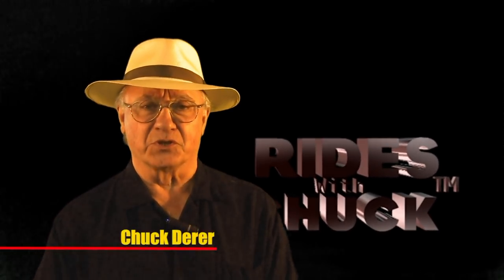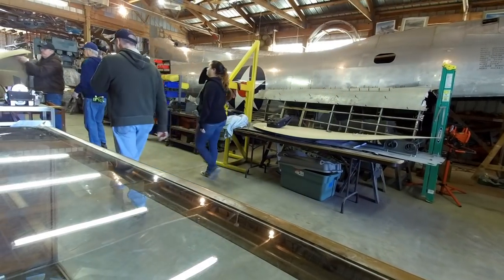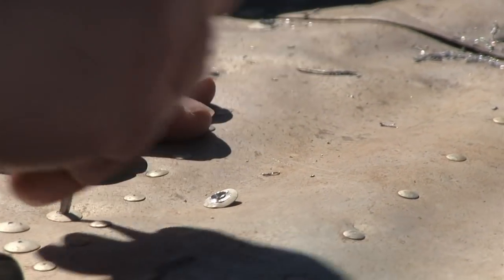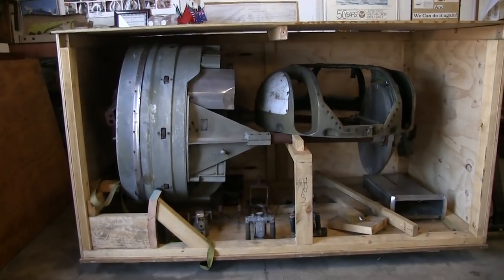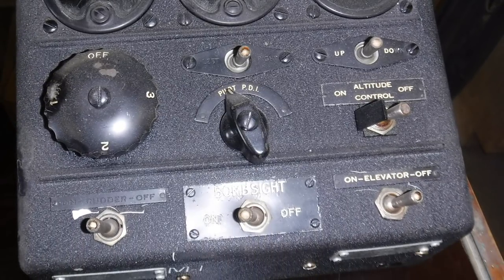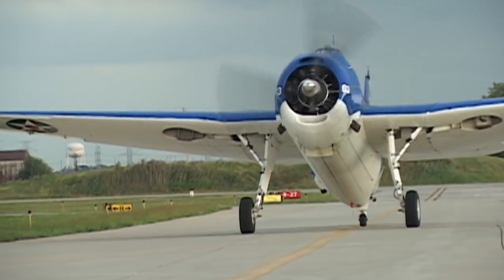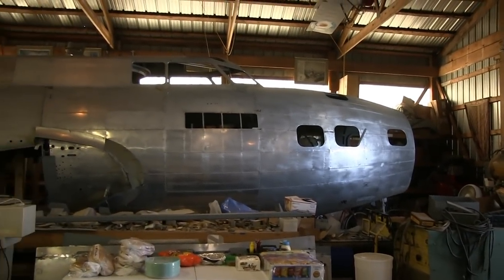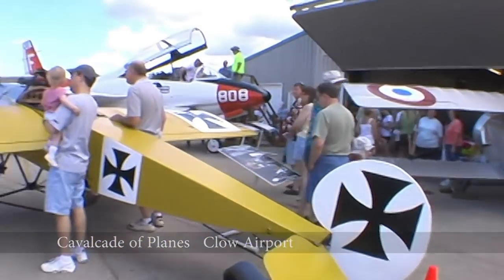Desert Rat B-17 E The 2019 Update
I visited Desert Rat earlier this month for the 2019 update. The project is at a point where the big dramatic parts are almost done. Now comes all of the smaller detail pieces. Eventually the electronics and plumbing will be tended to.